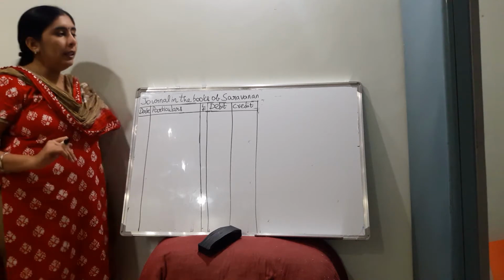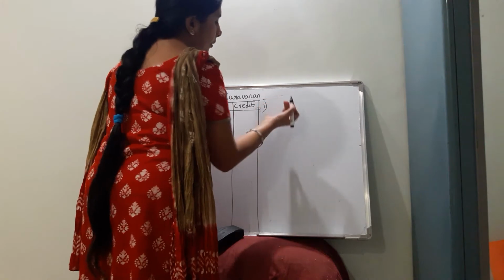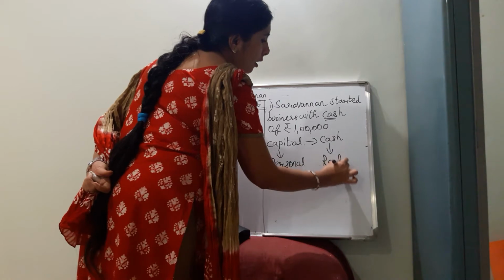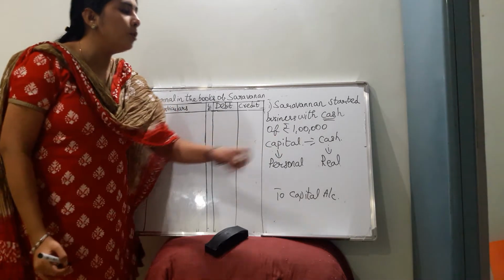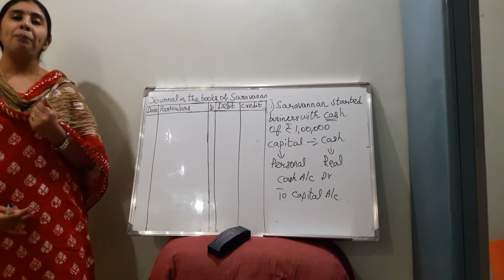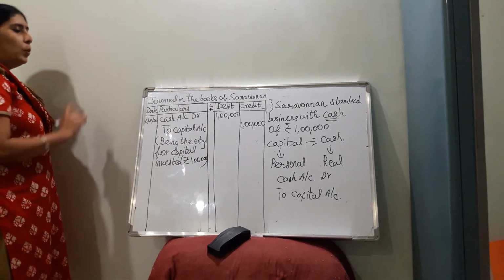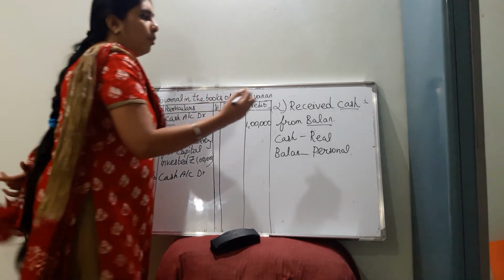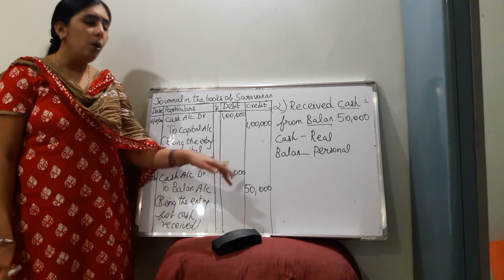POSTING OF ENTRIES INTO THE JOURNAL BOOKS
EXPLAINED WITH AN EXAMPLE